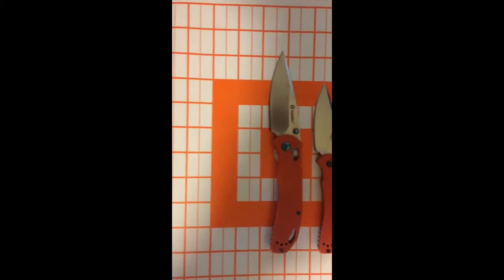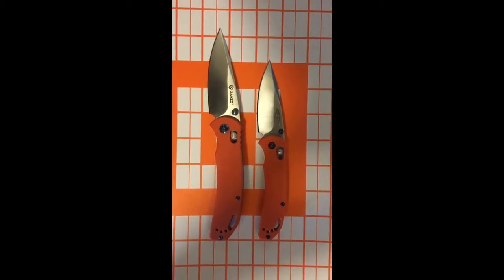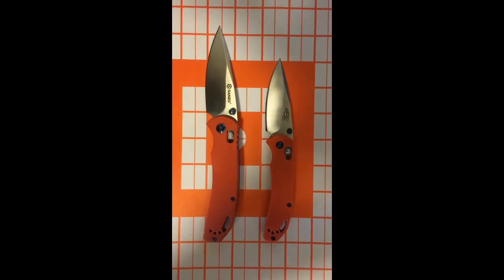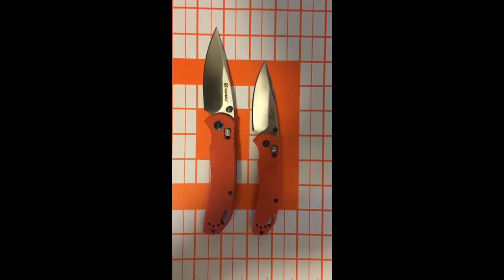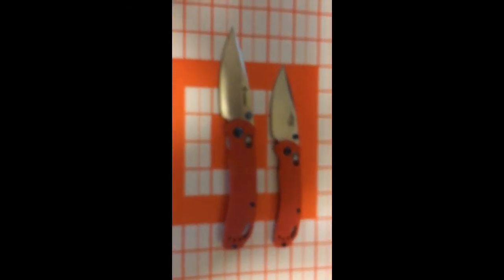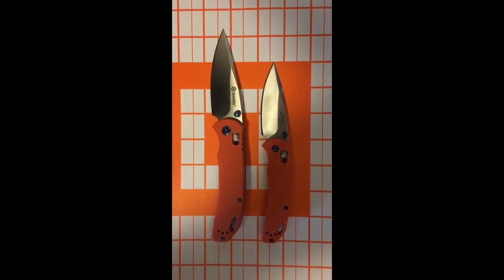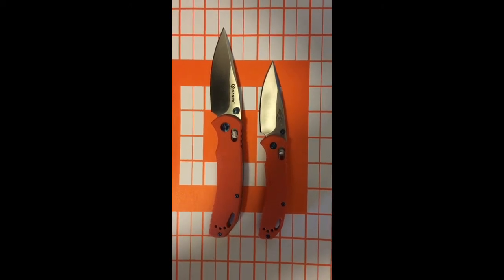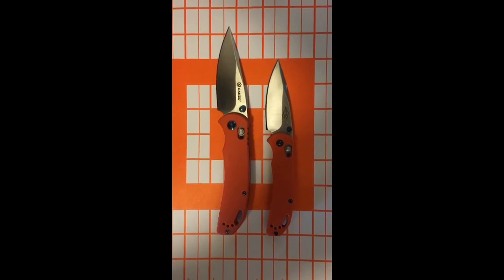Size comparison Ganzo 753 vs 753M.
A side by side size comparison of the Ganzo 753 vs 753M models.  Great value priced folders.

Sorry about the vertical video but it sort of works here.